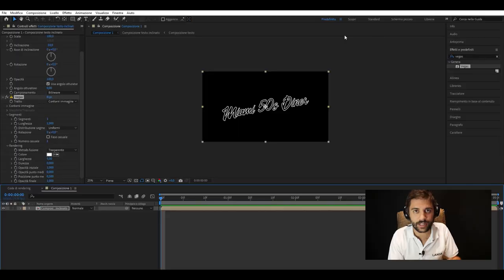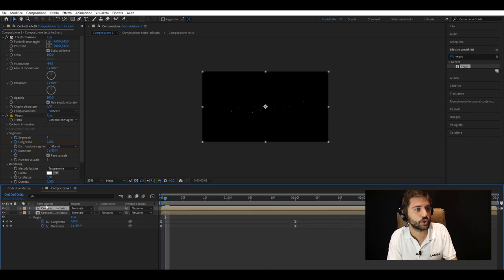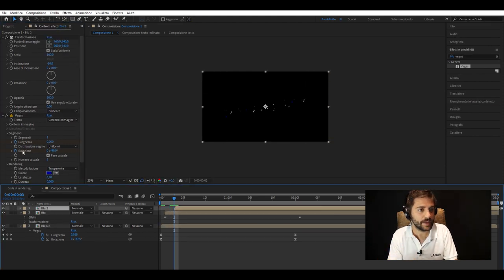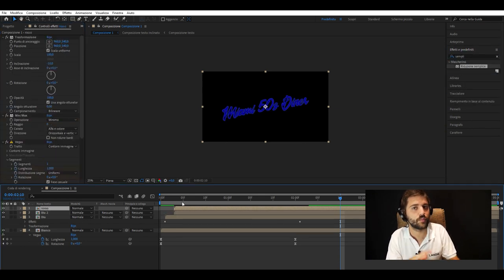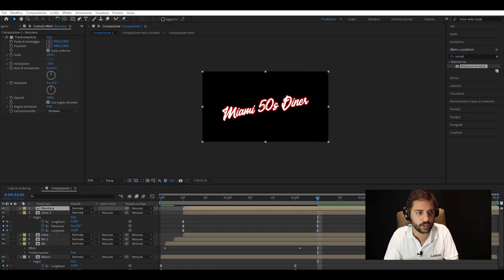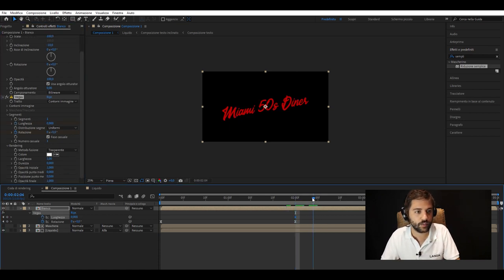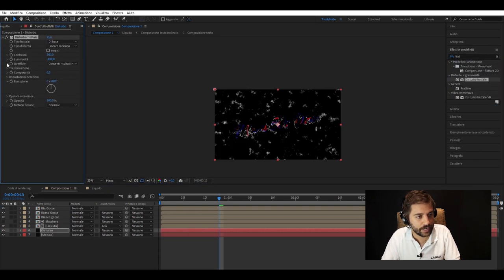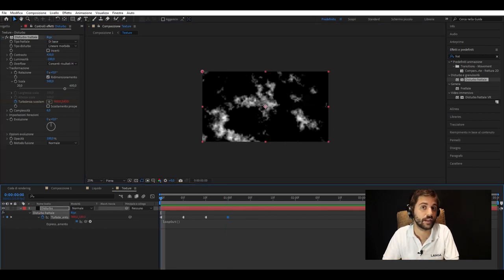Dynamic Logo Unveil with Outline Fill: Elevating Your Brand Presence